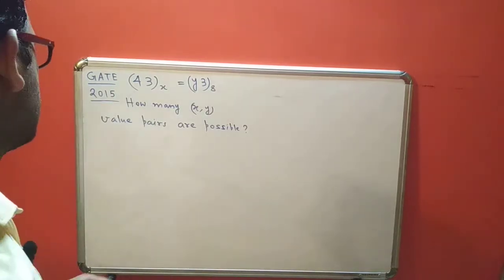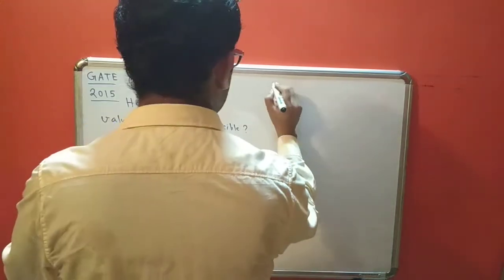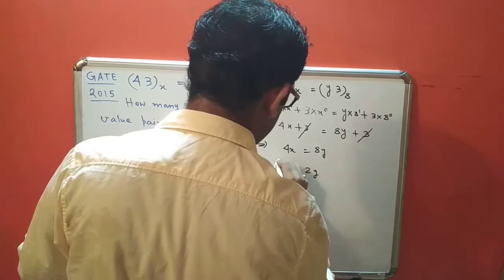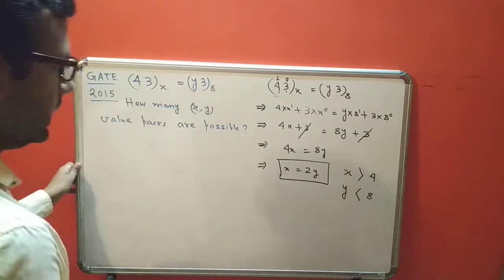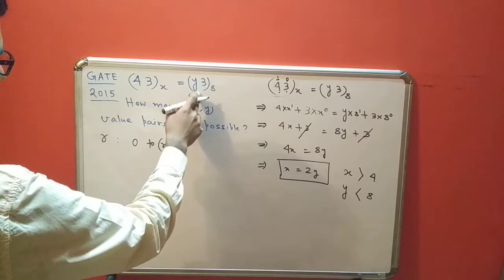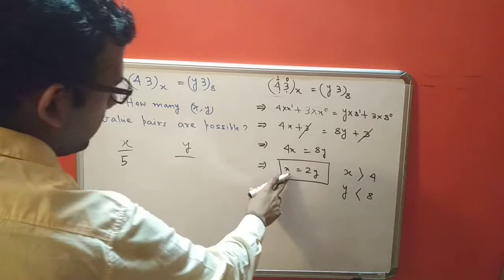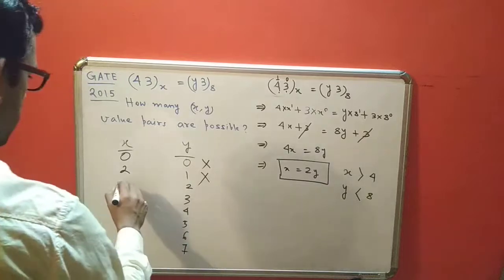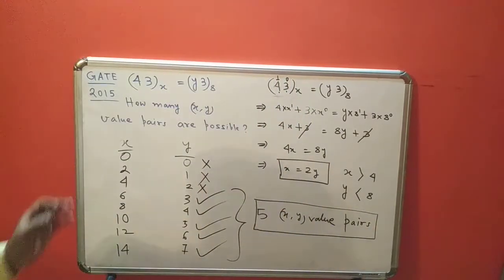GATE 2015 Question on Generalized Base Conversion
What do we do when we are given two numbers in two unknown bases? With the help of an example, this video illustrates the process of finding the values of the bases.